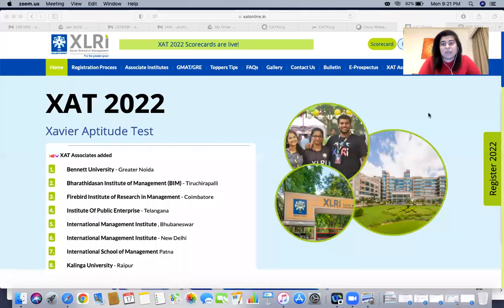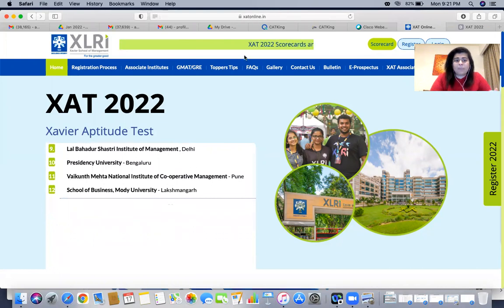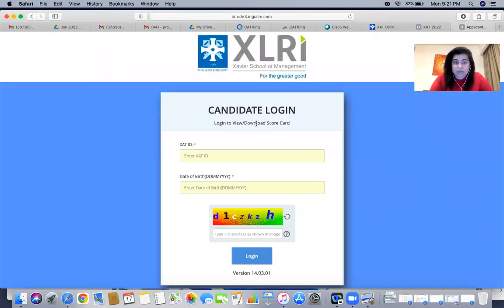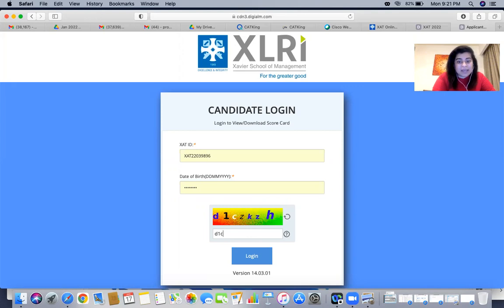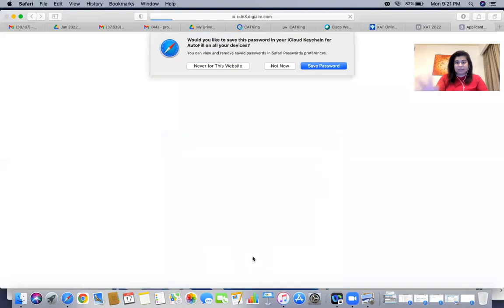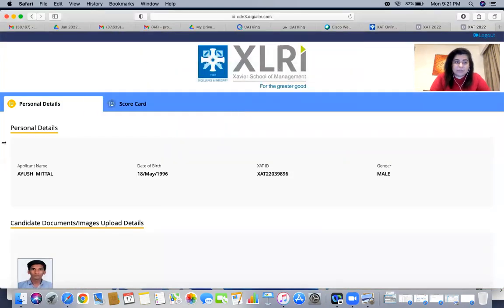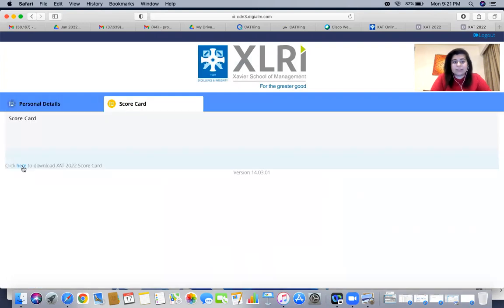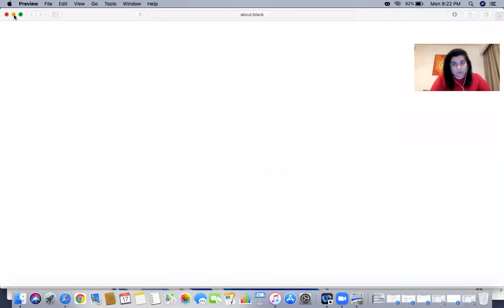XAT 2022 Results out Officially ! How to Get the Score Card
Daily GDPI Classes 9 to 10 pm Live